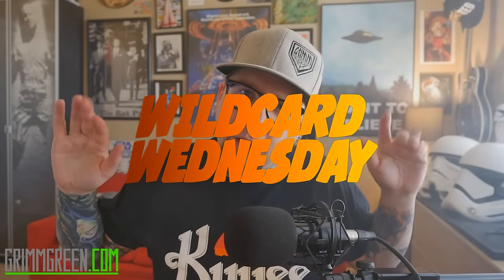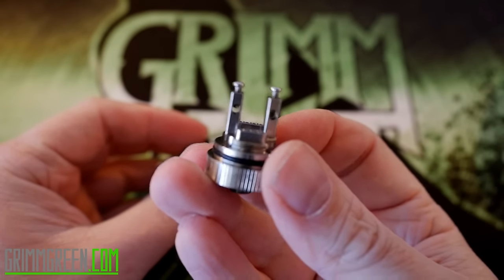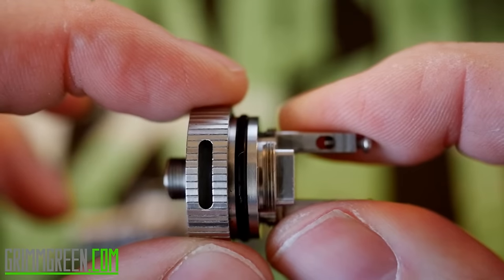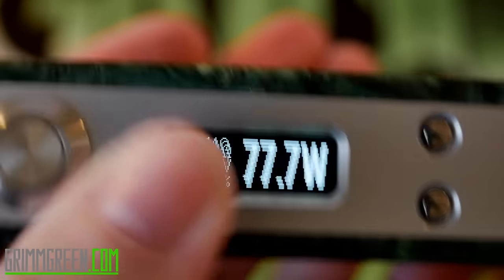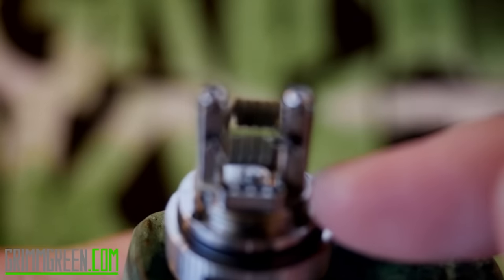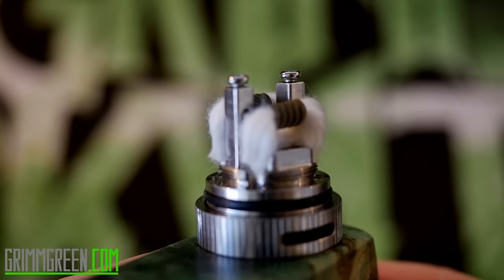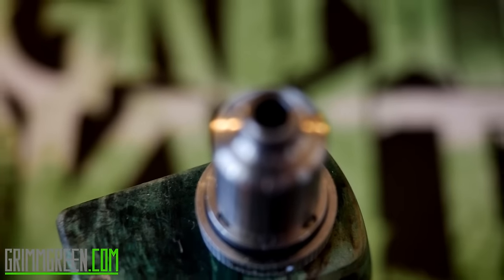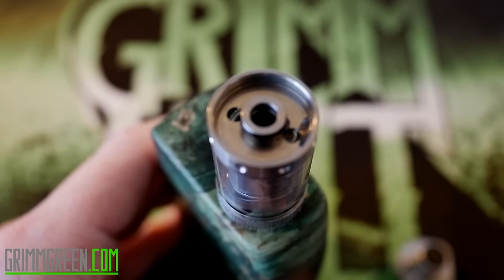The OHMMega RTA ~ From ADVKEN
The OhmEga RTA

TLDW:  Not a bad little RTA.  It has some flaws but I do really enjoy the vape I get from this guy.  Small capacity, but a nice big deck for some solid builds.

Be careful of those bottom o-rings and airflow adjustment.  Just leave well enough alone and don't try to remove it.

Unfortunately between when I shot this and today, my link seems to have gone dead.  I literally can't find this RTA anywhere so you may need to use those google-fu fingers to find one

((Other links))